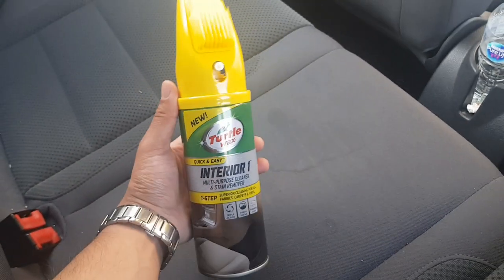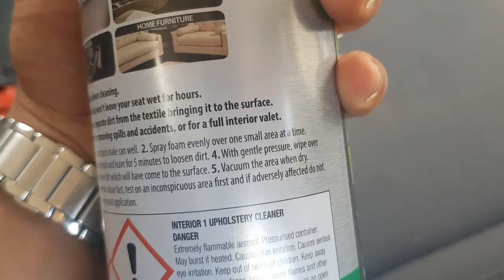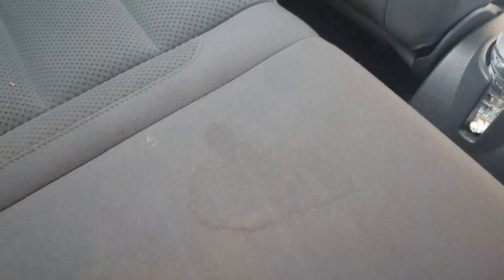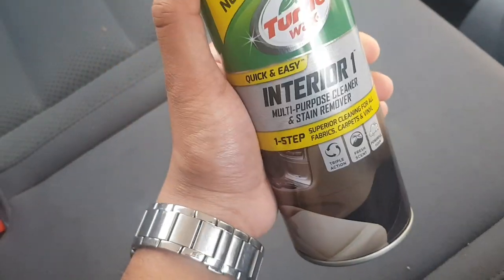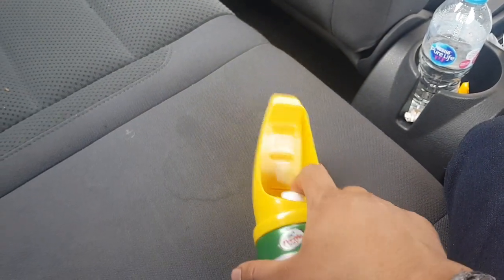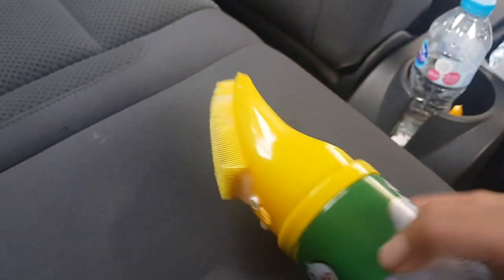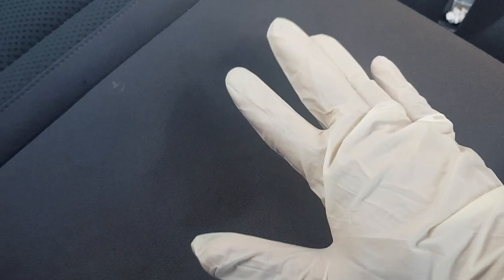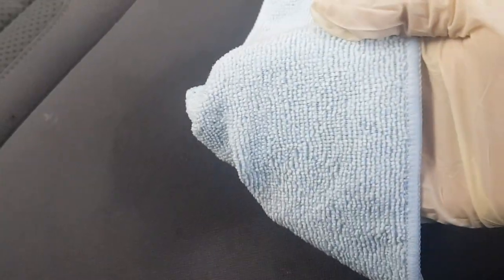How to Clean Car Seat Stains With Turtle Wax Upholstery Cleaner | Quick and Easy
Hi guys,

Welcome back to another video. This video shows you how you can clean stained car seats with turtle wax upholstery cleaner. It work and I would definitely recommend it.